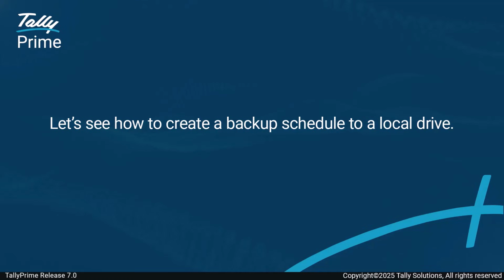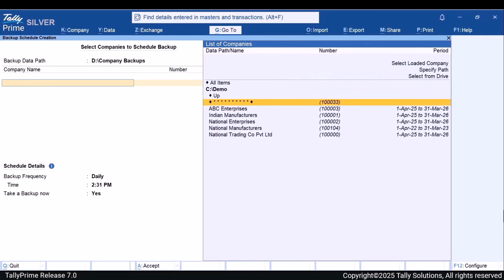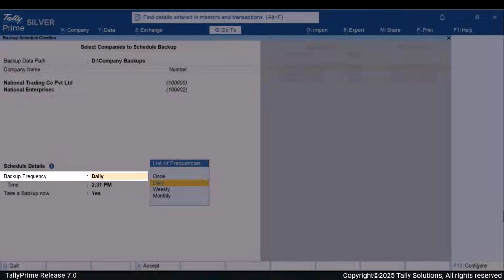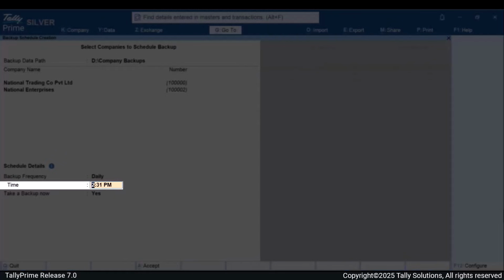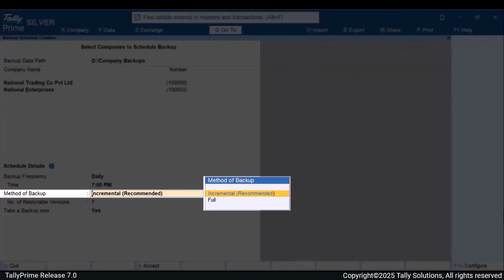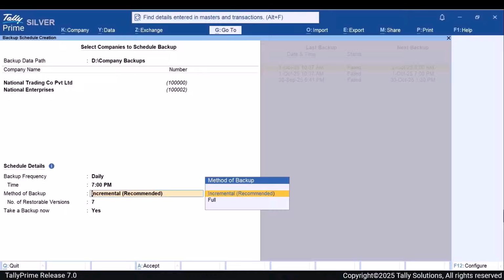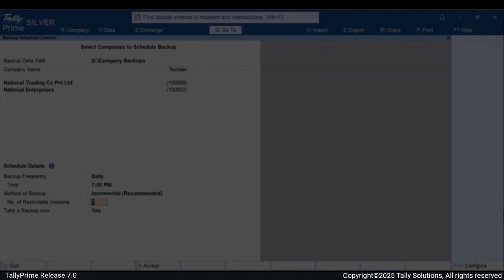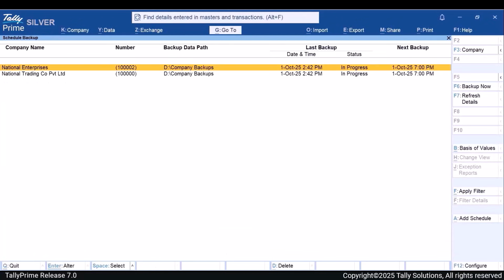How to Schedule a Backup to Local Drive in TallyPrime (Hindi)| TallyHelp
TallyPrime में लोकल ड्राइव पर बैकअप कैसे शेड्यूल करें

With Release 7.0, you can now schedule backups directly to your local drive, ensuring your company data is backed up automatically without manual intervention. In this video, you will learn how to set up a backup schedule for a local drive, choose the backup frequency, set the backup time, enable and configure the method of backup from F12, and specify the number of restorable versions. You will also see how to view and manage your schedules in the Schedule Backup report.